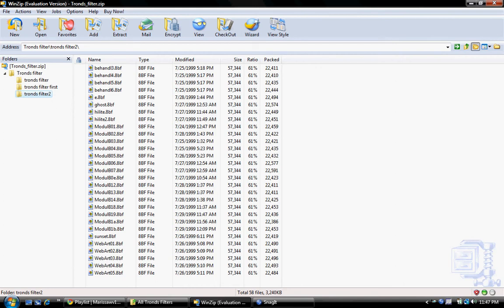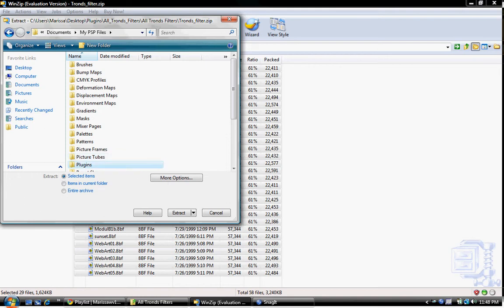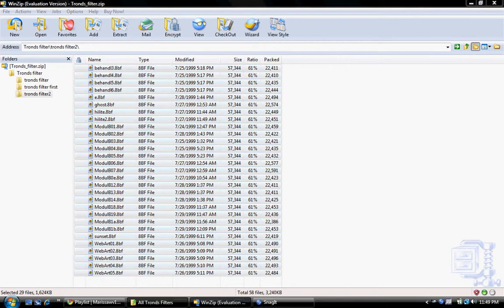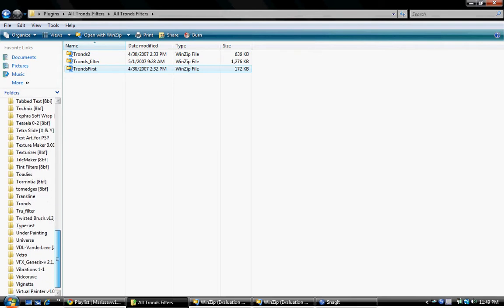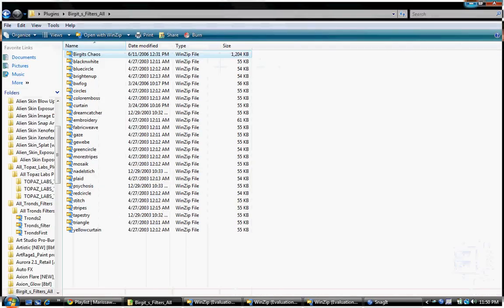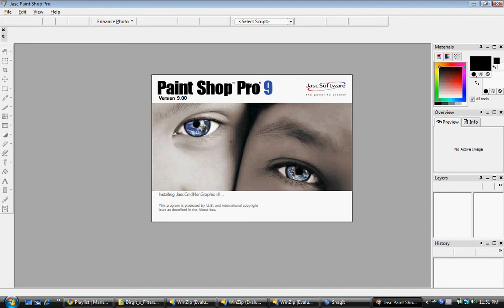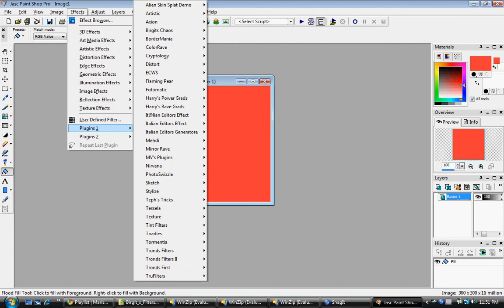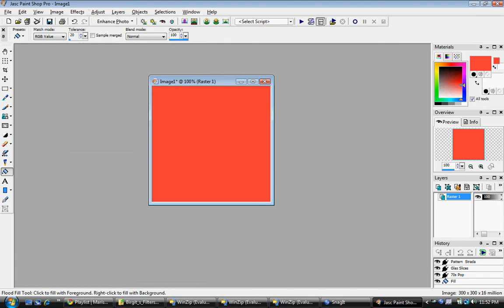How to install paint shop pro plugins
paint shop pro plugins to design with for your artwork for those that love paint shop pro